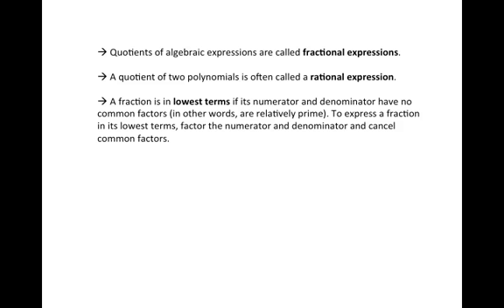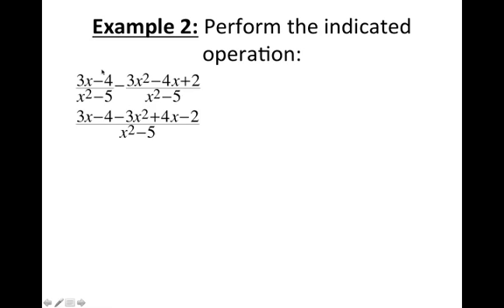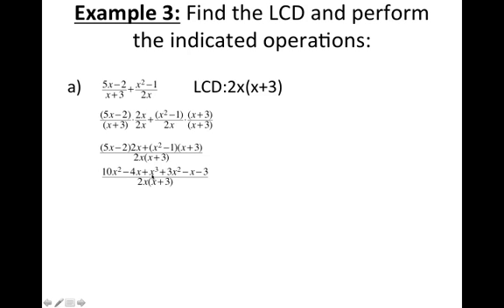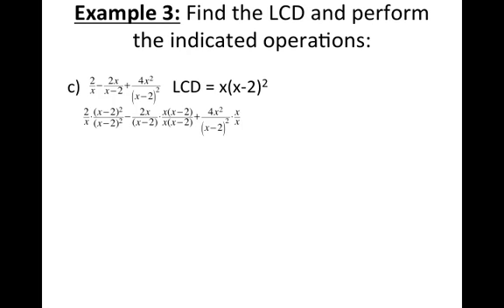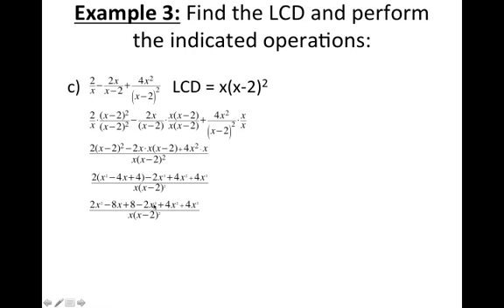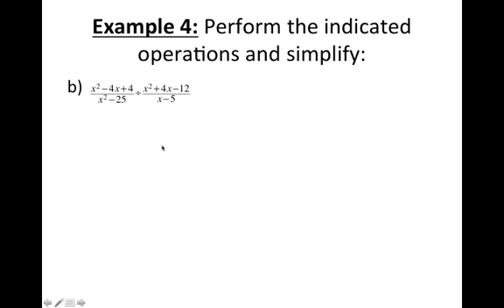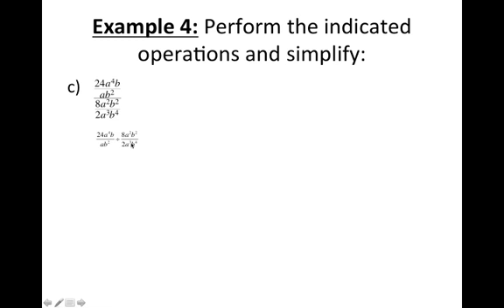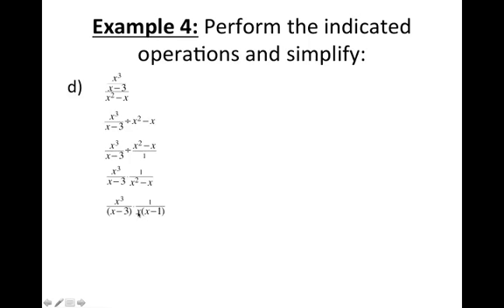Al 2 Capstone 4 Fractional Expressions Video